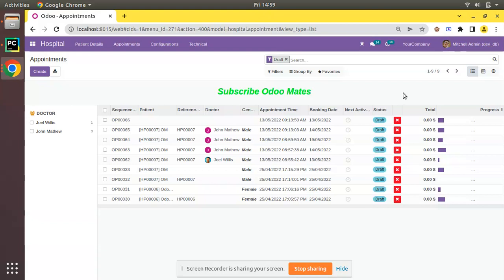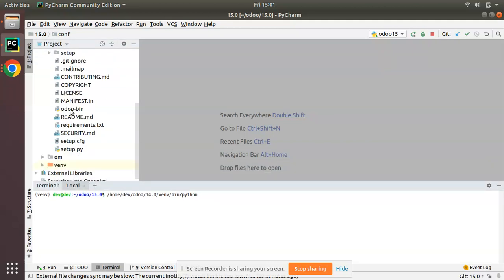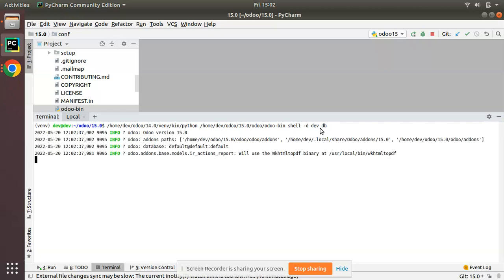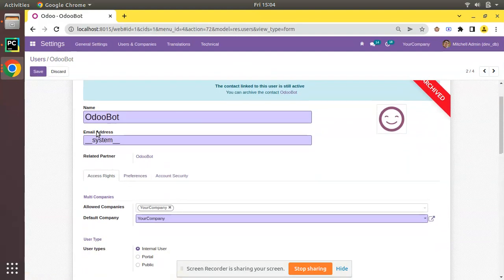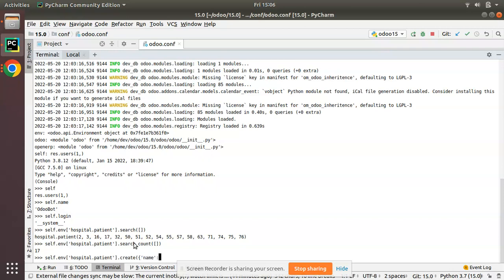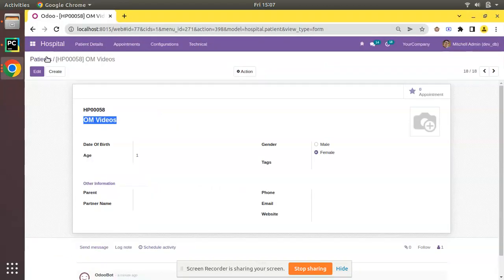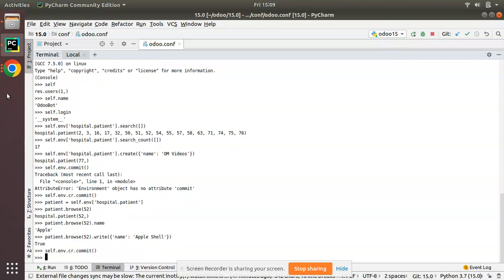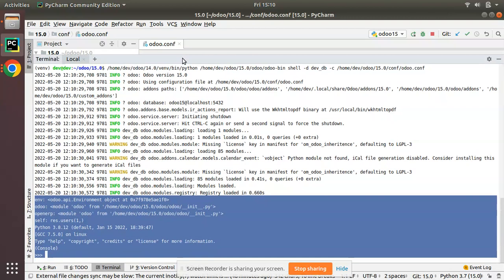Odoo Shell Command | Odoo Python Console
How to access odoo shell. Odoo shell command. Odoo python console. Odoo shell. Odoo shell documentation. Steps to access odoo shell. How to perform orm operations from odoo shell. Odoo shell tutorial. Odoo bin shell.